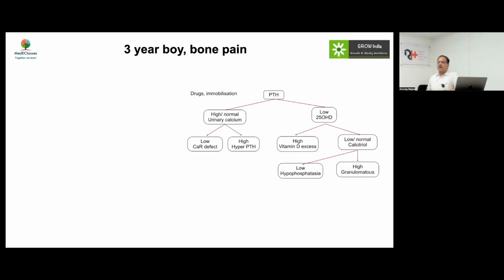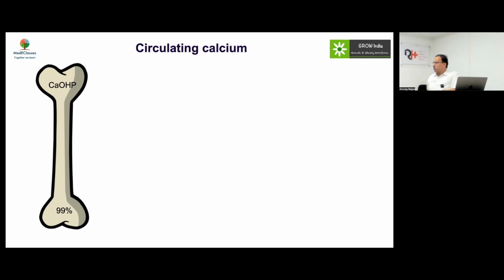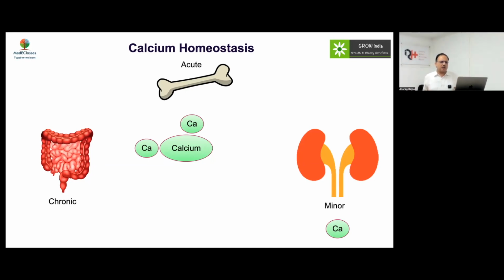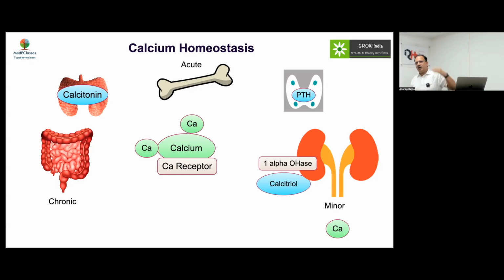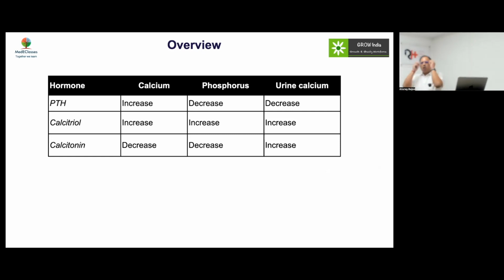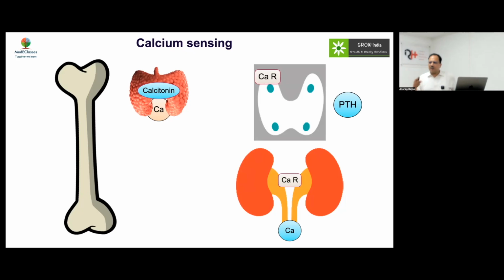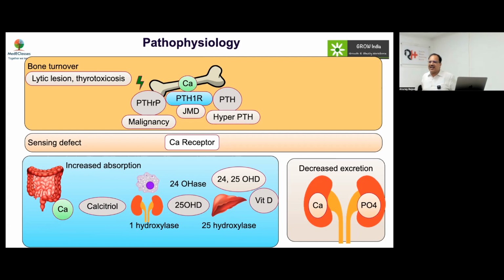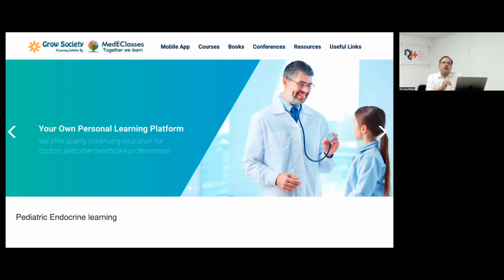MedEClasses PG Lecture Hypercalcemia Pathophysiology